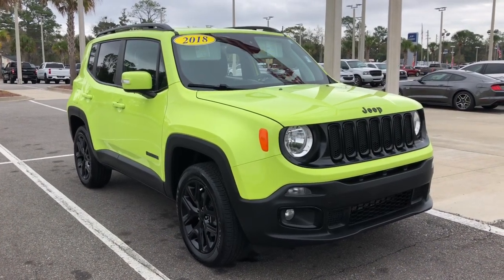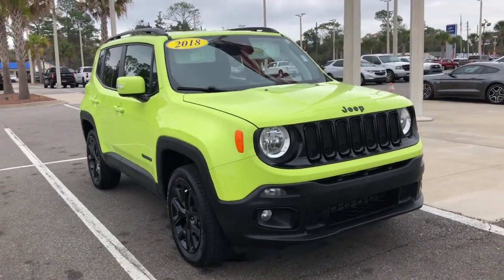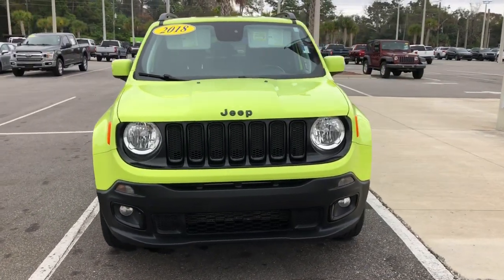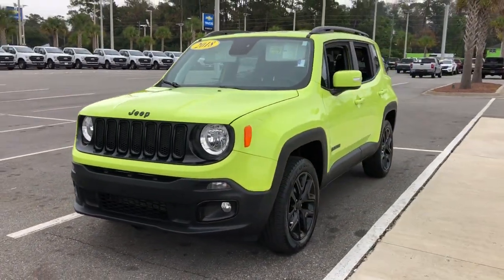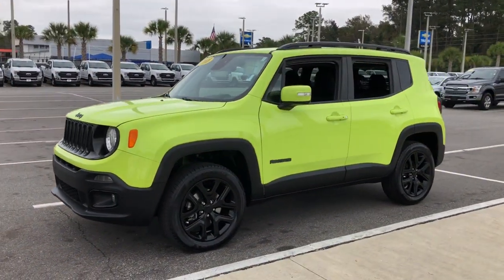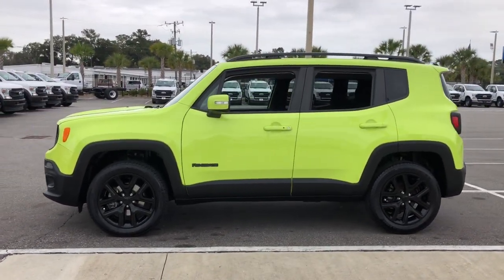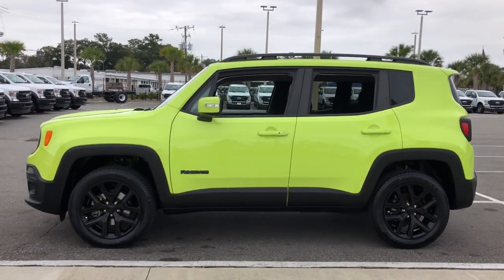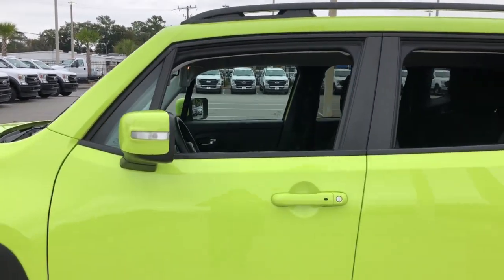2018 Jeep Renegade Jacksonville, Orange Park, Gainesville, St. Augustine, Kingsland, FL JPH76966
Hypergreen Clearcoat Used 2018 Jeep Renegade available in Jacksonville, Florida at Duval Ford. Servicing the Orange Park, Gainesville, St. Augustine, Kingsland, FL area.

Duval Ford
1616 Cassat Ave

This 2018 Jeep Renegade Latitude in Hypergreen Clearcoat features Altitude Package Cold Weather Group (All-Season Floor Mats Heated Front Seats Heated Steering Wheel PTC Auxiliary Interior Heater and Windshield Wiper De-Icer) Passive Entry Remote Start Package (Passive Entry/Keyless Go) Popular Equipment Group (115V Auxiliary Power Outlet 40/20/40 Rear Seat w/Trunk Pass-Thru Auto-Dimming Rear-View Mirror Power 4-Way Driver Lumbar Adjust and Power 8-Way Driver Manual 4-Way Passenger Seats) Quick Order Package 2EL Altitude (Black Accent Stitching Black Day Light Opening Moldings Deluxe Cloth High-Back Bucket Seats Exterior Mirrors w/Supplemental Signals Gloss Black Badging Gloss Black Instrument Panel Bezels Gloss Black Rear Fascia Applique Vinyl Door Trim Panel and Wheels: 18 x 8.0 Gloss Black) Trailer Tow Group (4 Pin Wiring Harness and Class III Receiver Hitch) 16 x 6.5 Aluminum Wheels 3.734 Final Drive Ratio 4.438 Final Drive Ratio 4-Wheel Disc Brakes 6 Speakers ABS brakes Air Conditioning Alloy wheels AM/FM radio: SiriusXM Anti-whiplash front head restraints Apple CarPlay/Android Auto Automatic temperature control Brake assist Compass Delay-off headlights Driver door bin Driver vanity mirror Dual front impact airbags Dual front side impact airbags Electronic Stability Control Four wheel independent suspension Front anti-roll bar Front Bucket Seats Front Center Armrest Front dual zone A/C Front fog lights Front reading lights Fully automatic headlights Heated door mirrors Illuminated entry Knee airbag Leather steering wheel Low tire pressure warning Manufacturers Statement of Origin Normal Duty Suspension Occupant sensing airbag Outside temperature display Overhead airbag Overhead console Panic alarm ParkView Rear Back-Up Camera Passenger door bin Passenger vanity mirror Power door mirrors Power steering Power windows Premium Cloth Bucket Seats Radio data system Radio: Uconnect 4 w/7 Display Rear anti-roll bar Rear window defroster Rear window wiper Remote keyless entry Roof rack: rails only Speed control Split folding rear seat Spoiler Steering wheel mounted audio controls Tachometer Telescoping steering wheel Tilt steering wheel Traction control Trip computer Variably intermittent wipers and Voltmeter: **ONE OWNER NEVER A RENTAL** **BLUETOOTH HANDS FREE** **BACK-UP CAMERA!! **COMMISSION FREE SALES PEOPLE **5 DAY MONEY BACK GUARANTEE **CAR WASHES FOR LIFE **1ST OIL CHANGE FREE 115V Auxiliary Power Outlet 4 Pin Wiring Harness 40/20/40 Rear Seat w/Trunk Pass-Thru All-Season Floor Mats Altitude Package Auto-Dimming Rear-View Mirror Black Accent Stitching Black Day Light Opening Moldings Class III Receiver Hitch Cold Weather Group Deluxe Cloth High-Back Bucket Seats Exterior Mirrors w/Supplemental Signals Gloss Black Badging Gloss Black Instrument Panel Bezels Gloss Black Rear Fascia Applique Heated Front Seats Heated Steering Wheel Passive Entry Remote Start Package Passive Entry/Keyless Go Popular Equipment Group Power 4-Way Driver Lumbar Adjust Power 8-Way Driver Manual 4-Way Passenger Seats PTC Auxiliary Interior Heater Quick Order Package 2EL Altitude Trailer Tow Group Vinyl Door Trim Panel Wheels: 18 x 8.0 Gloss Black Windshield Wiper De-Icer. Latitude 21/29 City/Highway MPG This unit has our Real Deal No Bills for the Basics Warranty which an additional 3 Month Protection Plan that includes 3 month of tire replacement / repair 3 month battery replacement 3 month of brake replacement / repair and 3 month of light bulb replacement. Our 90 Day/3000 mile preowned car protection also includes A/C and we also offer a 5 Days / 300 mile Return Policy. Buy Preowned with Confidence at Duval Ford. Prices are plus tax tag title $198 Electronic Filing Fee and dealer pre-delivery service fee in the amount of $899 which charge represents cost and profit to the dealer for items such as cleaning inspecting a
Altitude Package|Cold Weather Group|Passive Entry Remote Start Package|Popular Equipment Group|Quick Order Package 2EL Altitude|Trailer Tow Group|6 Speakers|AM/FM radio: SiriusXM|Radio data system|Radio: Uconnect 4 w/7 Display|Air Conditioning|Automatic temperature control|Front dual zone A/C|PTC Auxiliary Interior Heater|Rear window defroster|Power steering|Power windows|Remote keyless entry|Steering wheel mounted audio contr